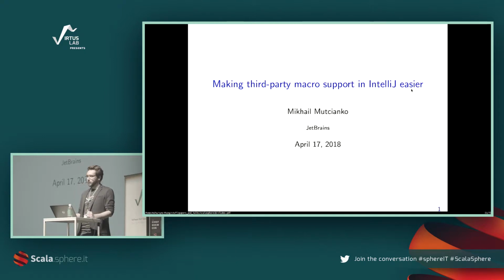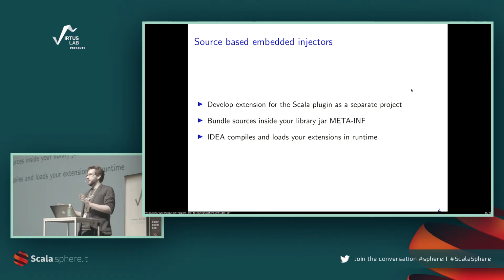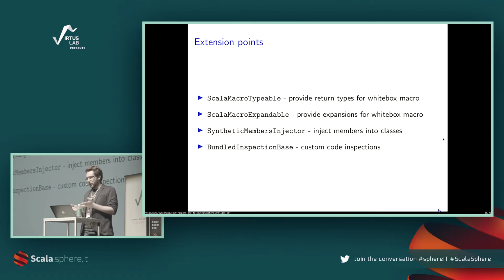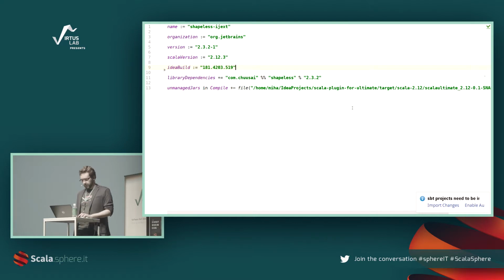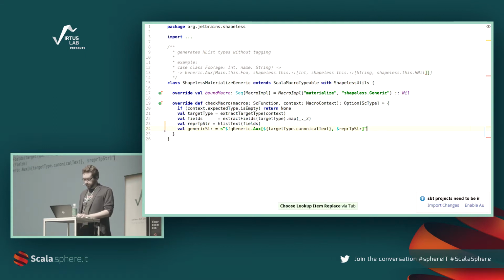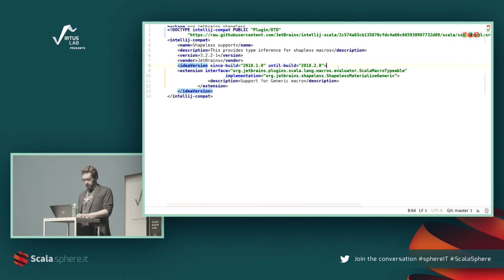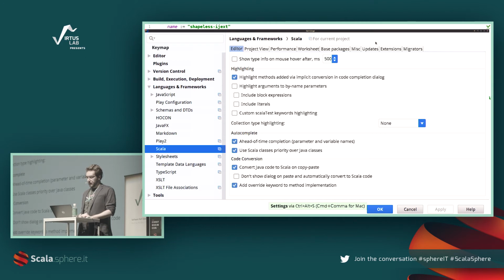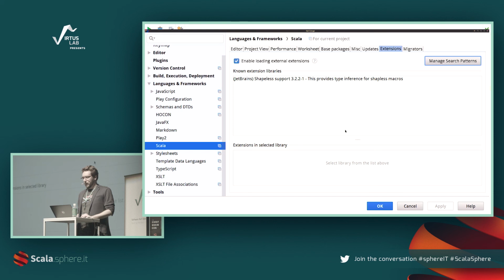ScalaSphere: Making third-party macro support in IntelliJ easier by Mikhail Mutcianko